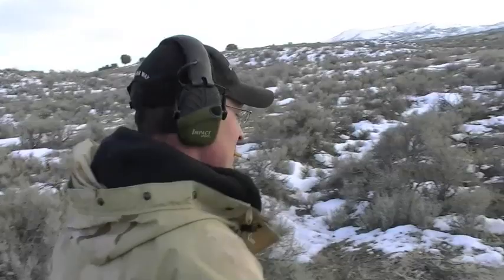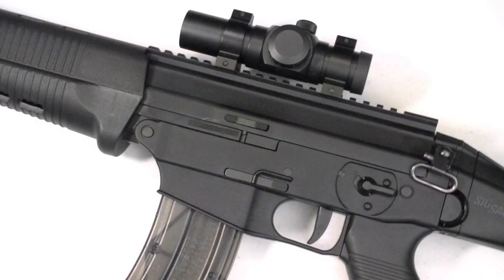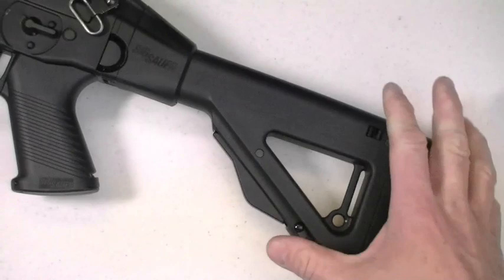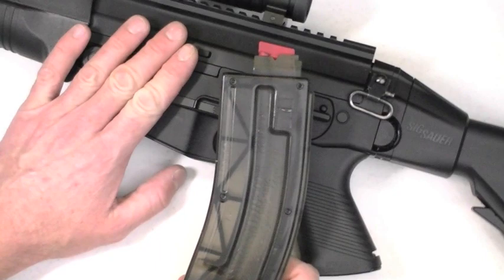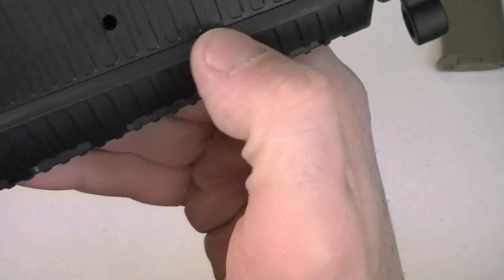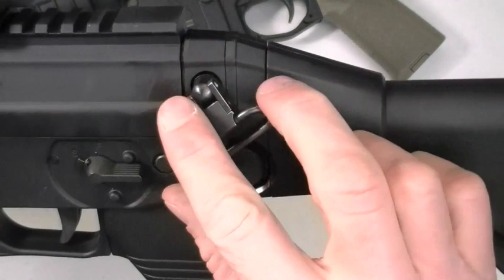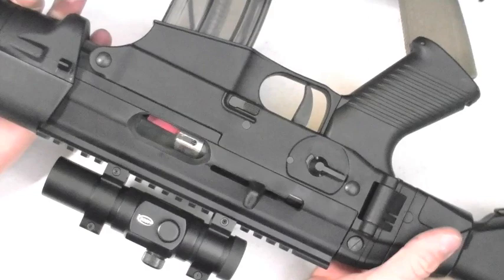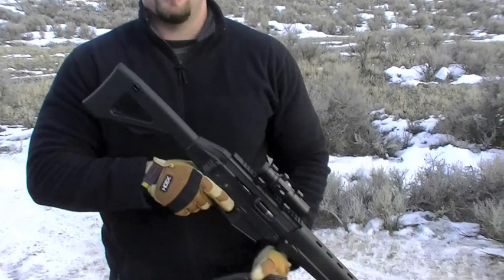SIG 522: "Tactical .22 Done Right" by Nutnfancy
Imagine a Tactical .22 carbine that will feed pretty much whatever rounds you throw in it.  If it seems far fetched then you must have some trigger time of similar .22s that will occasionally jam and bobble unless fed a high impulse round like CCI Mini Mags, which are more expensive.  The Sig 522 achieved amazing reliability in the Nutnfancy testing regime with several brands and types of rounds...not one jam in over 2,000 rounds fired! And most of those rounds were low quality Federal WalMart HP ammo that gives my other tested guns fits...including the CMMG AR-15 conversion.  This ability to take regular quality .22 ammo makes the 522 very cheap to shoot.  This stellar reliability is contained within an original and cool rifle design that mimics the Sig 550/556 Classic lines and is often mistaken as such (the fake gas block adjustment is another nice touch).  Its forend is trim and ergonomic and can be accessorized with useful railing for light and VG attachment (highly recommended for tactical practice).  The barrel profile is perfect for a .22 and is topped off by a standard AR-15 threaded flash suppressor...outstanding. This means the Sig 522 can readily accept a suppressor.  The receive is stout, milled from 7075 aluminum and when mated with the precision bolt is one reason the gun is so reliable: the bolt rides precisely in a milled aluminum channel.  This aluminum receiver should prove to be durable in the attachment of optics and wear and tear.  The lower receive is polymer.  The large rubber cover charging handle is excellent and allows fast recharge.  Many other Sig 522 features also impress: excellent sling provisions (locktite the swivel stud), nice big blue Sig rifle hardsided carry case included, two sizes of butt pads, superb trigger (long pull, crisp letoff), last shot hold open, ambi mag release and safety, nice pistol grip, low cheek weld with the right optics (Adco Alpha 30 used in tests, Burris 3x9 Tactical tried later as well), lightweight, folding AND adjustable stock, simple Simon fieldstrip, and takes the excellent and proven BLACKDOG .22 magazine design (great job Sig).  A couple of quirks that need fixing: easily stripped buttpad retention screw, detachable retention tab for the side folding feature, limited stock adjustment, and the slight wiggle that the stock possesses.  Nevertheless and as currently issued, the Sig 522 endeared itself to all TNP shooters who got trigger time on it.  It is fast, accurate, light, and in our testing, showed epic reliability that astounded me.  This is a standard-setting Tactical .22 that is worth the cost is destined to become a recreational and training .22 classic.